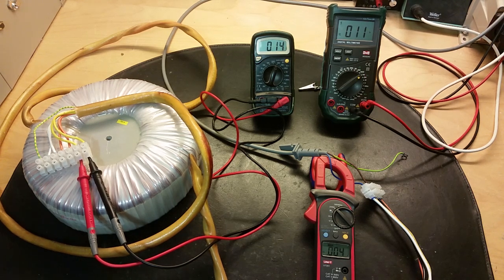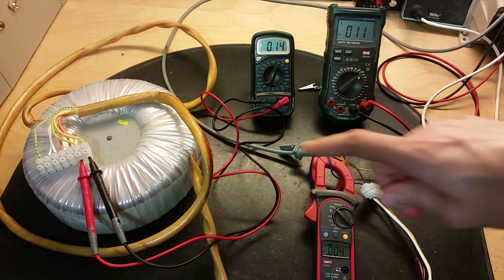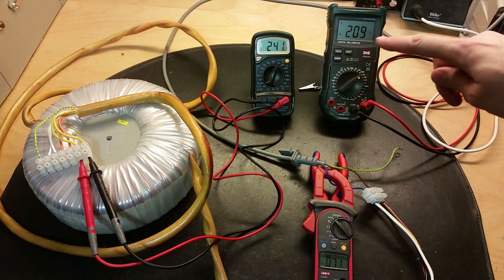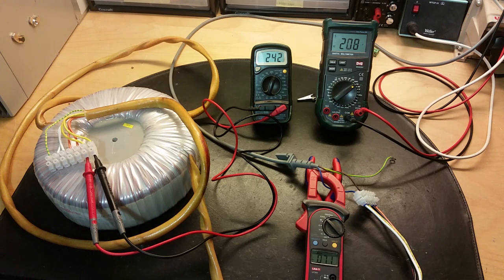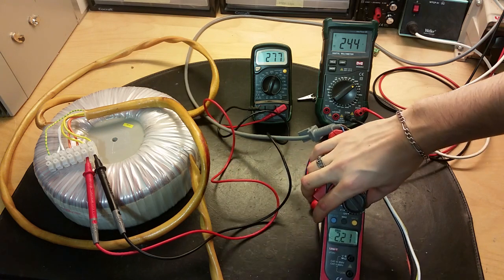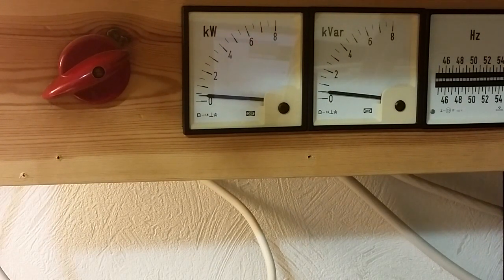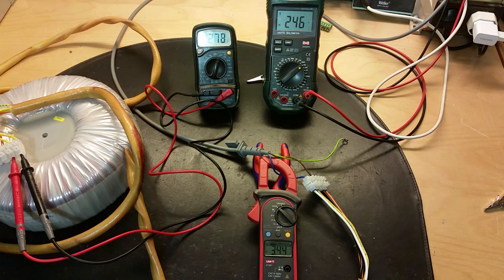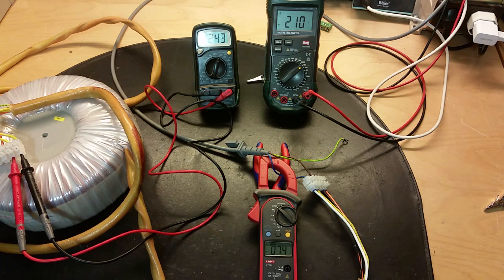Transformer Core Oversaturation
Testing some characteristics of a transformer by over magnetizing its core and reading some voltages and reactive power